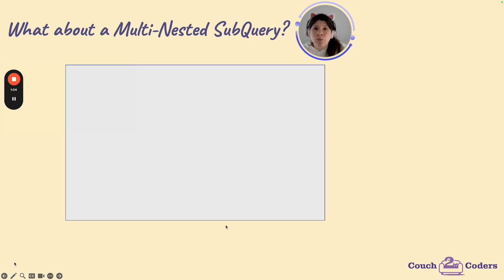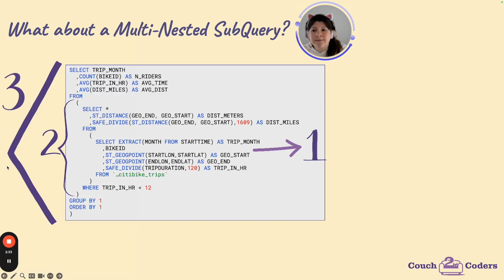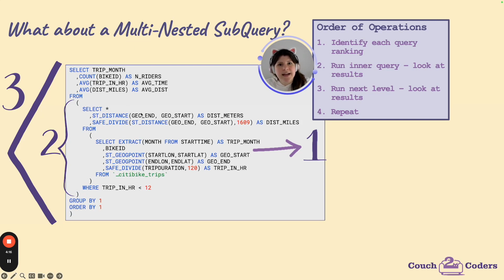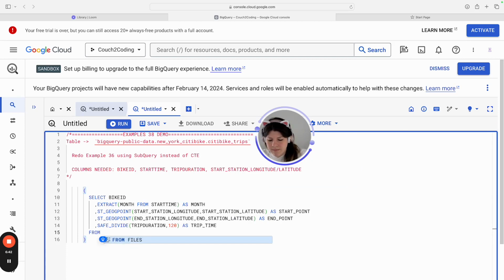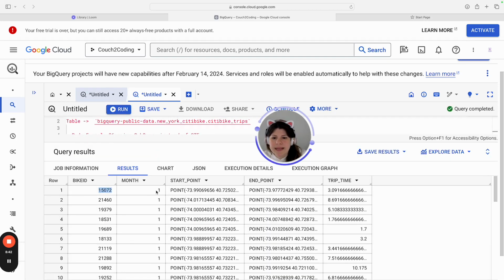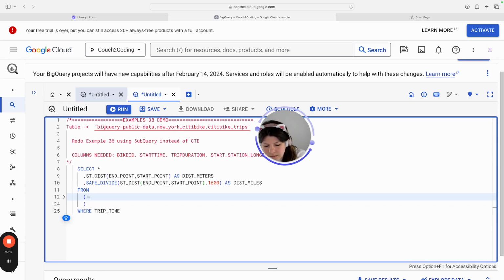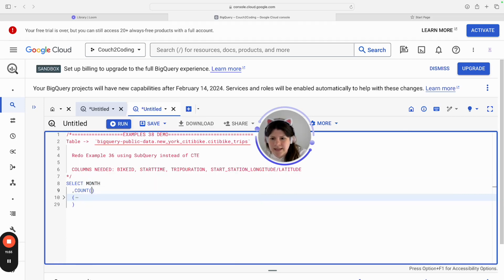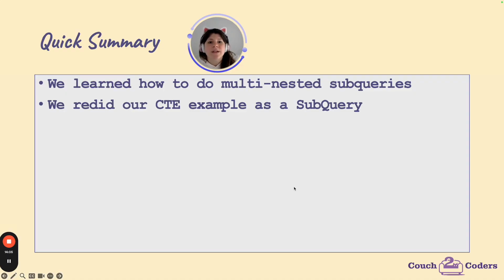17.2 Multiple SubQueries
In this lesson we redo our query from 17.1 (Multiple CTEs) & rework it into a multi-nested subquery. We use a variety of keywords including: SELECTED, FROM, WHERE, & GROUP BY in addition to using built-in functions like ST_GEOGPOINT & ST_DISTANCE

For information on how to get BigQuery set up please check out Boot it up BigQuery

Table  `bigquery-public-data.new_york_citibike.citibike_trips`
Table  `bigquery-public-data.new_york_taxi_trips.tlc_yellow_trips_2014`